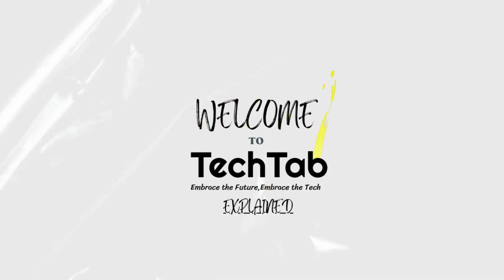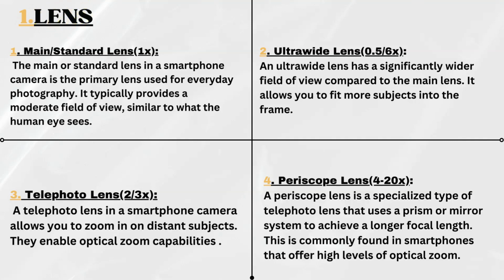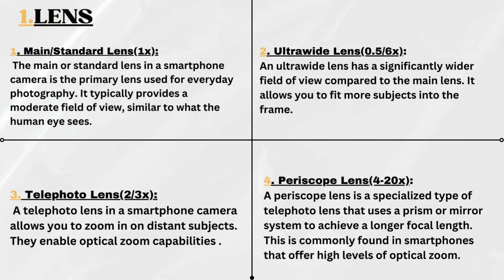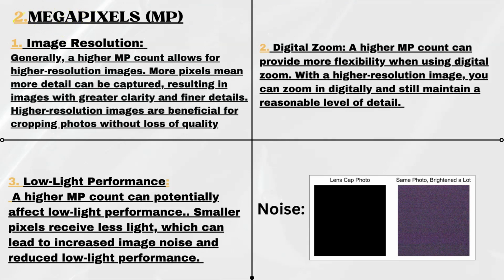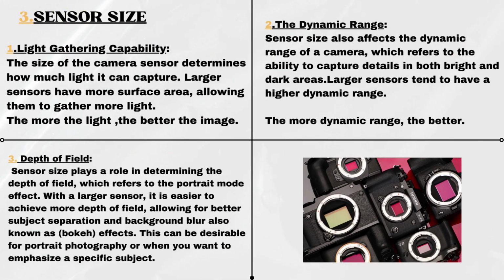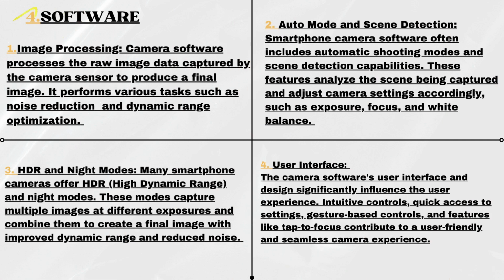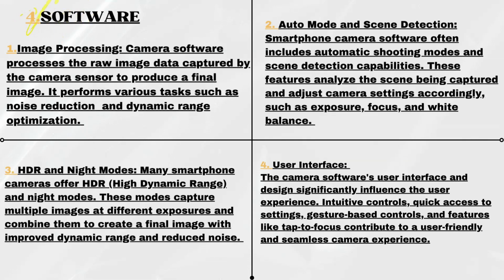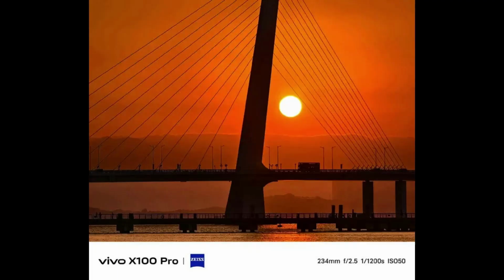TechTab Explained:Smartphone camera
Join us on a captivating visual journey through the remarkable advancements in smartphone camera technology. Discover how modern smartphone cameras rival professional cameras, capturing stunning imagery with unprecedented quality, clarity, and creativity.